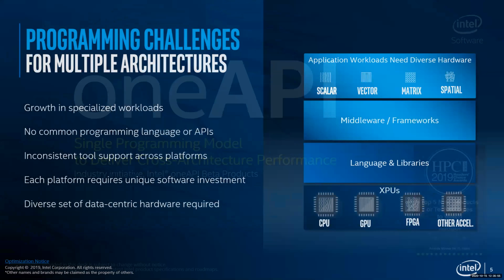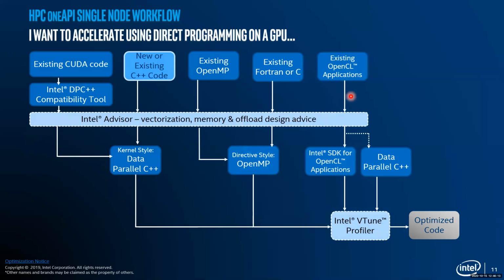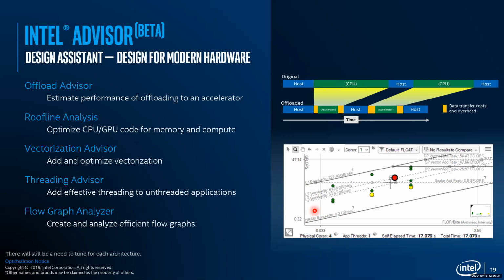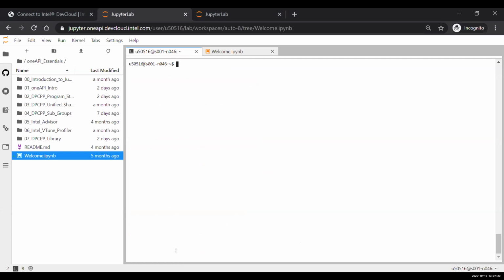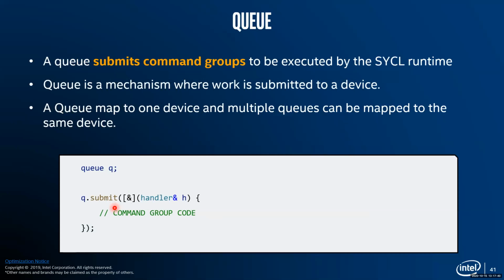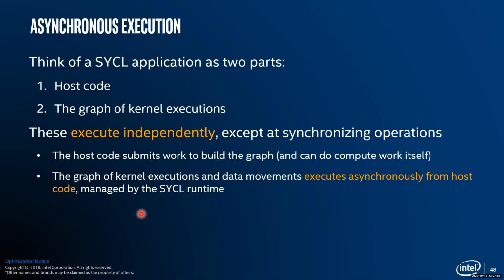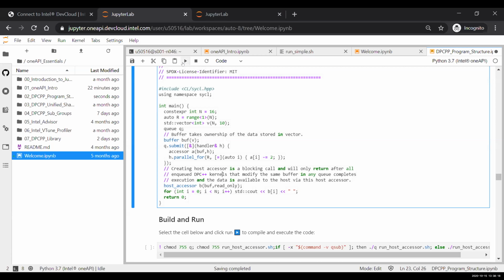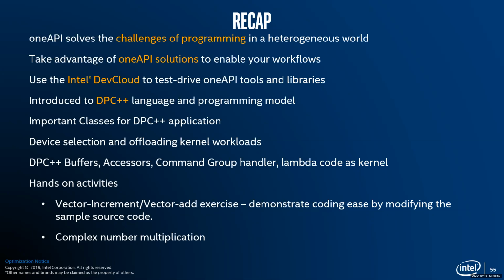Tutorials: OneAPI/ DPC++ Essential Series hands on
IXPUG Annual Conference 2020 – tutorials: OneAPI/ DPC++ Essential Series hands on (Through Friday)
oneAPI Intro Module: (This module is used to introduce oneAPI, DPC++ Hello World and Intel DevCloud)
DPC++ Program Structure: (Classes - device, device_selector, queue, basic kernels and ND-Range kernels, Buffers-Accessor memory model, DPC++ Code Anatomy)
Presenter: Praveen Kundurthy, Intel Corporation